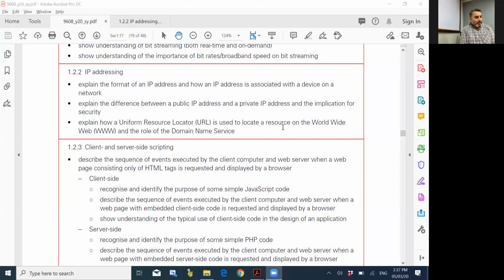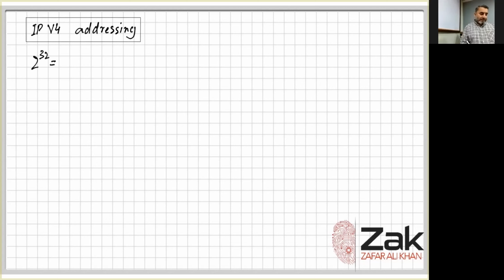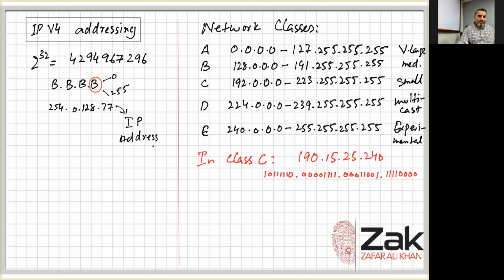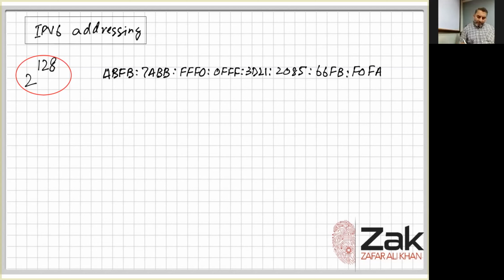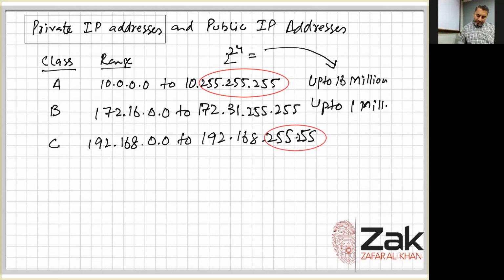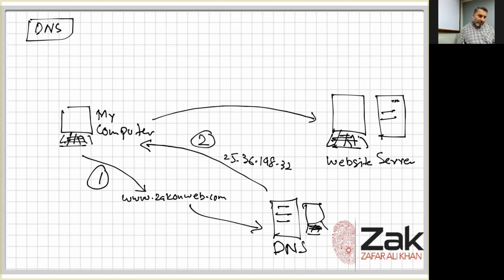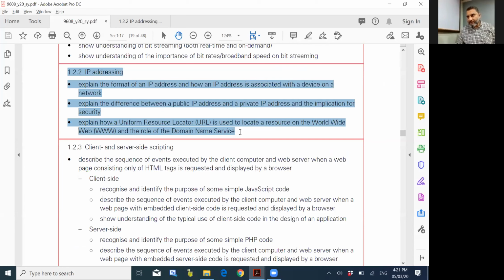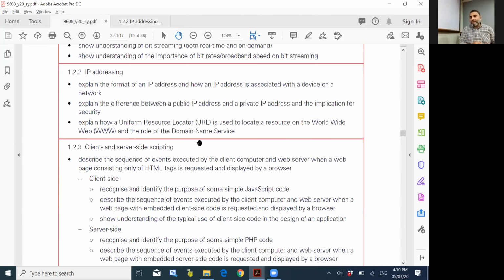IP addressing: IPv4, IPv6, DNS and URLs | AS Level CS | CS with ZAK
IP addressing. A lesson for Cambridge AS Level Computer Science (9618) from the topic Communication.

This topic covers networks (LAN/WAN, client: server, peer-to-peer, thin and thick clients), topologies, cloud computing, wired and wireless media, LAN hardware, Ethernet, bit streaming, the internet's infrastructure, IP addressing, URLs and DNS.

Chapters
0:00 Why IP addresses matter
8:28 IP addressing basics
16:20 IPv4 addresses
17:00 IPv6 addresses
22:20 Zero compression
31:00 Public and private IPs
34:20 DNS
39:05 URL structure
44:25 Past paper questions